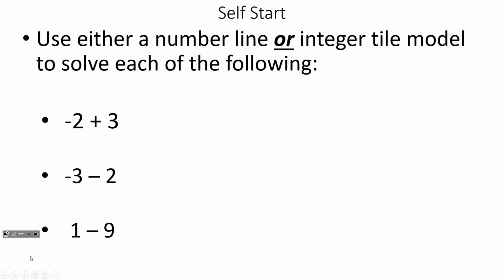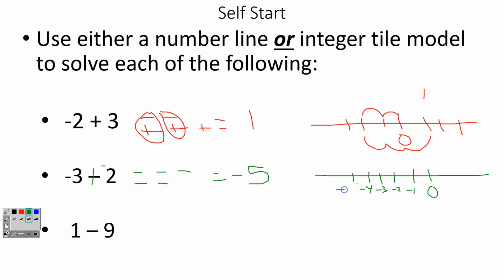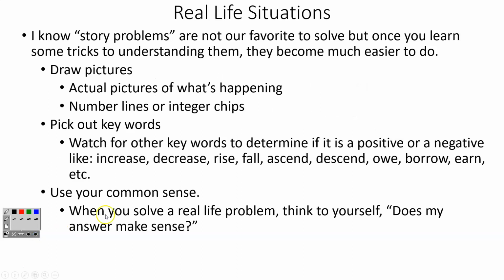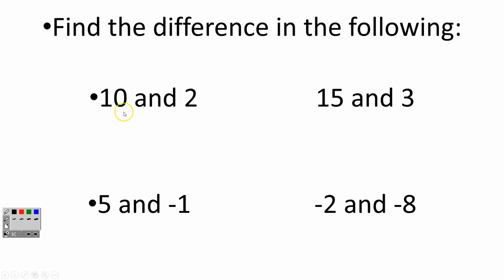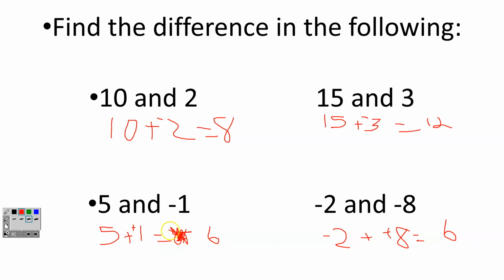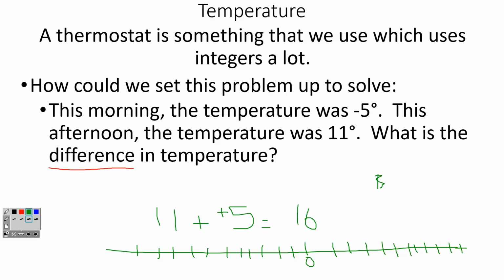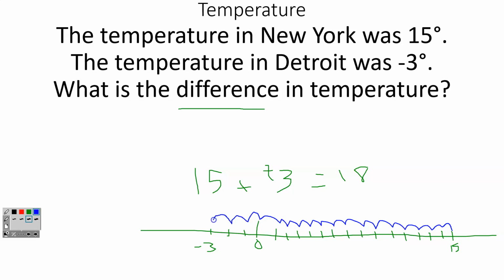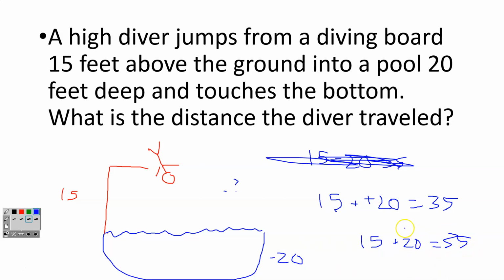Sept 21 Real Life Addition Subtraction